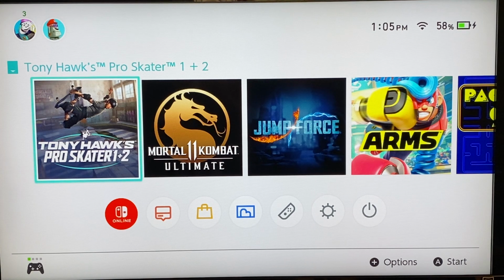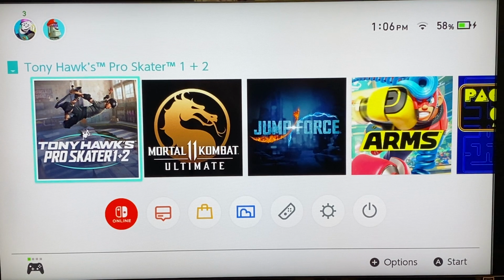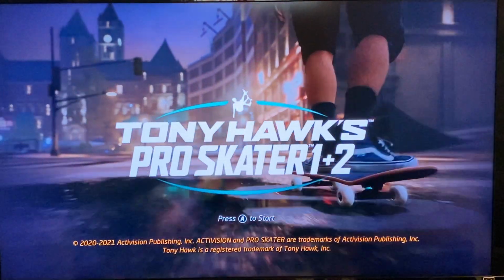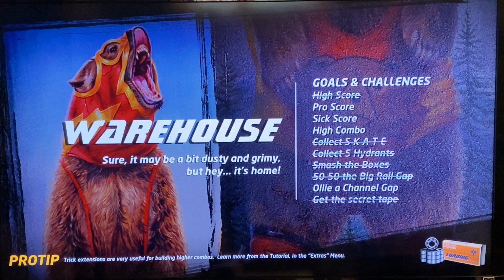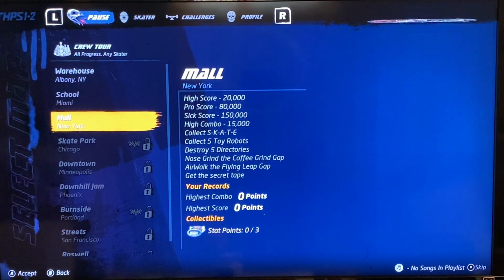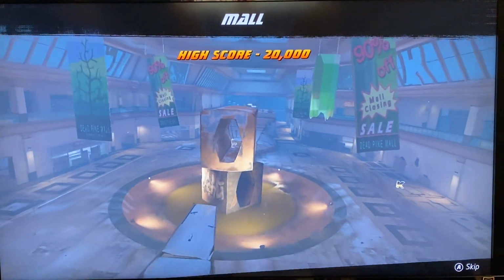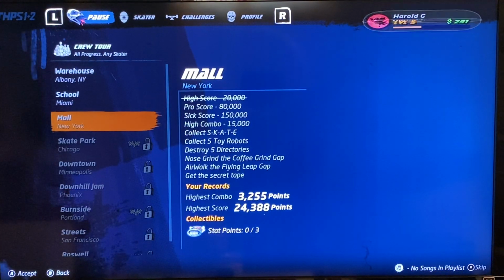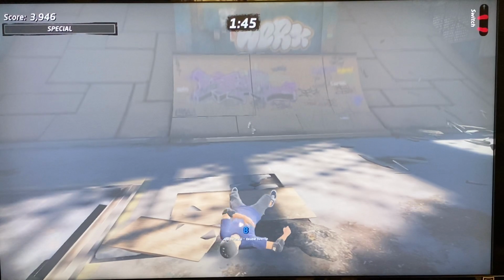Tony Hawk’s Pro Skater 1 + 2 Gameplay Part 2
In this video I played some Tony Hawk’s Pro Skater 1 + 2 and completed as many challenges as possible in the video and in tomorrow’s video hopefully because I might go somewhere tomorrow, I am going to play some MortalKombat 11 Aftermath and beat the whole game tomorrow so stay tuned for that but now enjoy me struggling to complete some challenge￼s in this video 😎😎😎😎😎😎😎😎😎😎😎😎😎😎😎😎😎😎😎😎😎😎😎😎😎😎😎😎😎😎😎😎😎😎😎😎😎😎😎😎😎😎😎😎😎😎😎😎😎😎😎😎😎😎😎😎😎😎😎